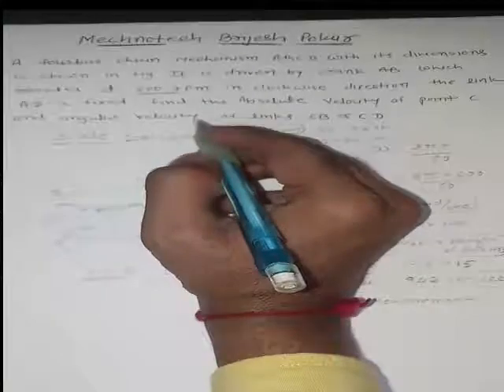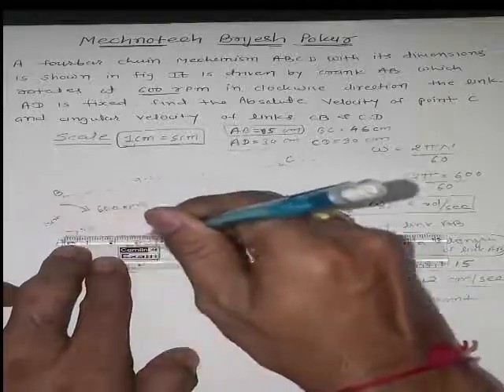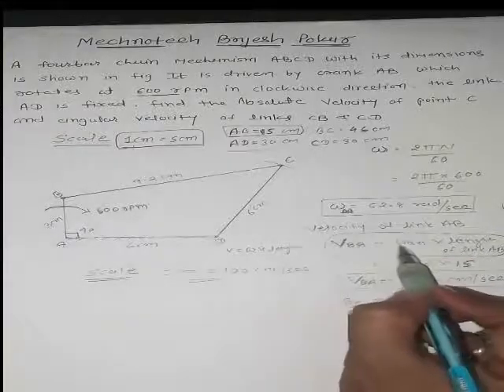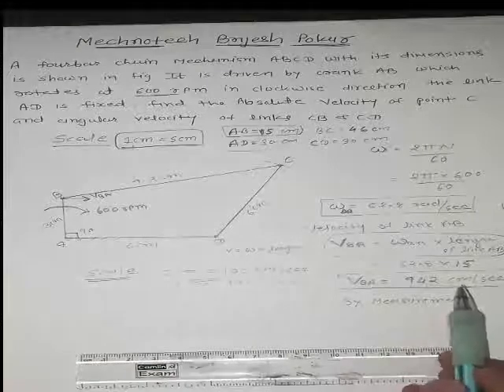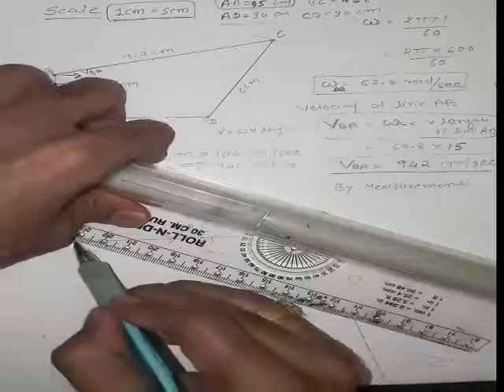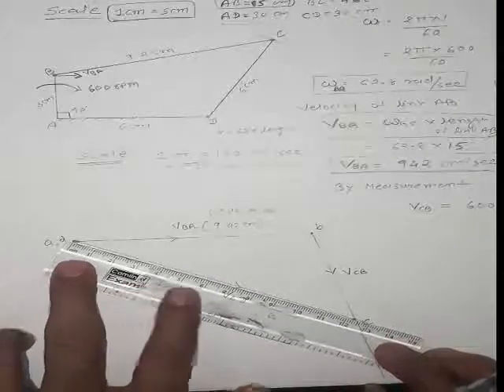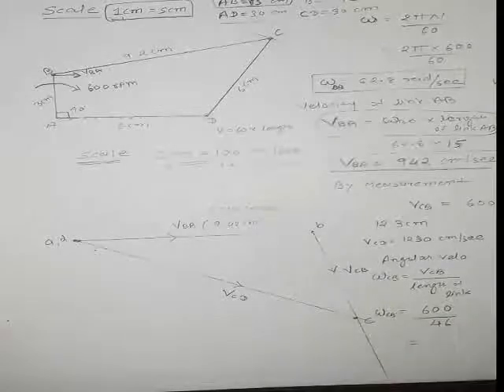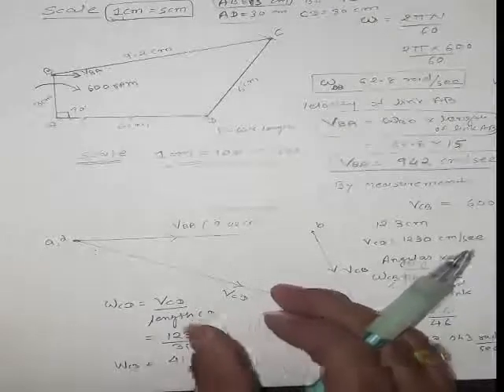Part 2 Velocity and Acc Diagram| Example| Kinematics and Theory of Machine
Velocity Diagram by simple method...
Kinematics and Theory of Machine
Dear Friends,
Watch it and please comment if you like or dislike…

Chapter 1 Introduction to Mechanism

Chapter 2 Cam and Follower

Chapter 3 Clutch, Brakes and Friction

Chapter 4 Gear and Gear Train

Chapter 5 Belt and Rope Drive

Chapter 6 Graphical and Analytical Linkage Synthesis

Chapter 7 Velocity and Acc Analysis
50) Part 1 Velocity Diagram Example